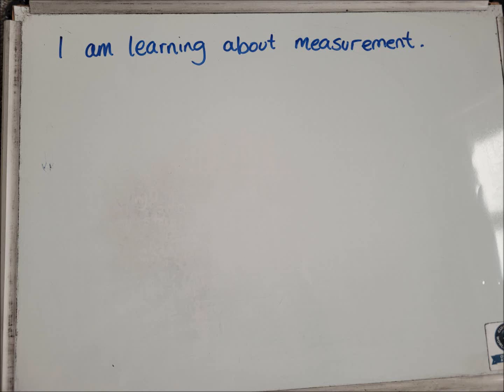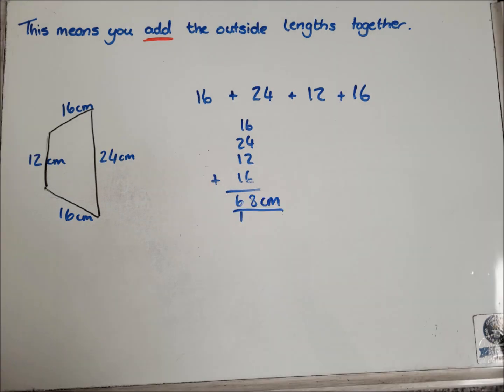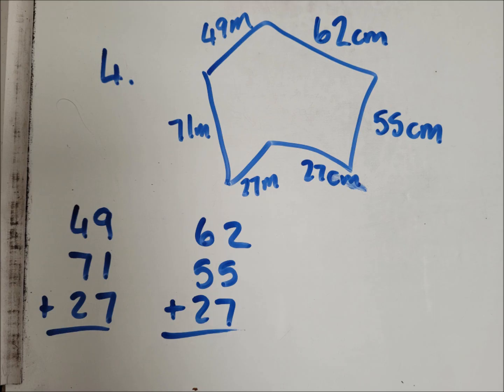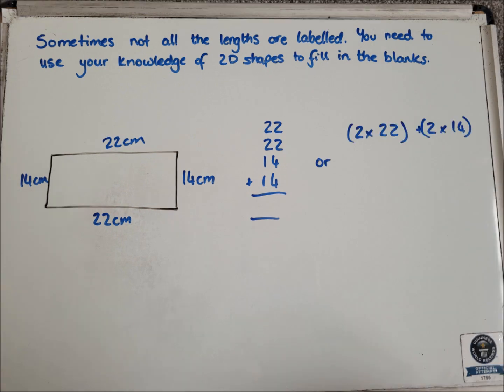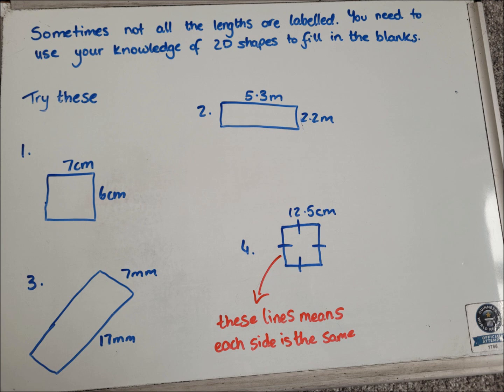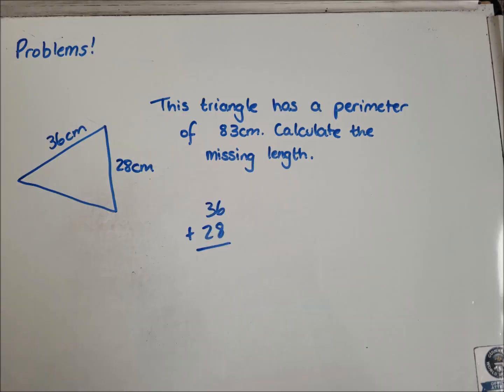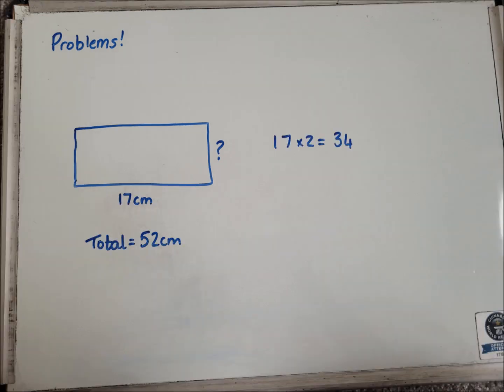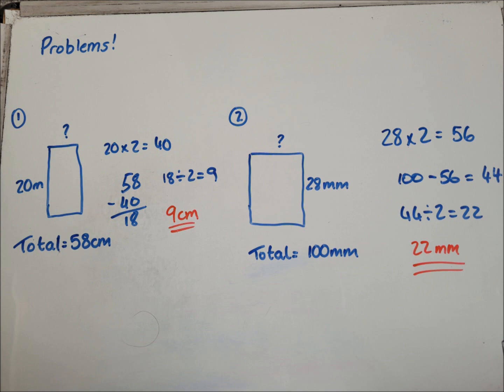Calculating Perimeter of a 2D shape